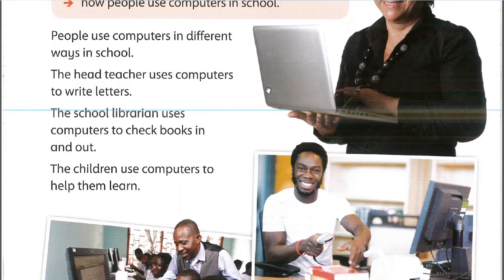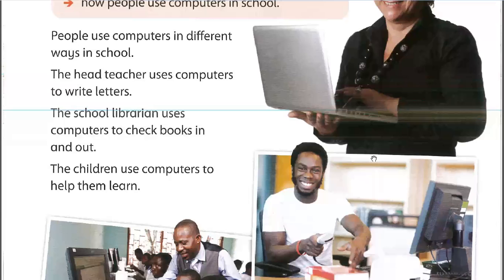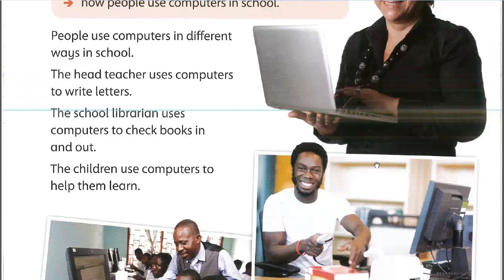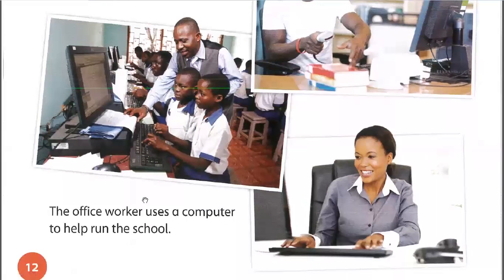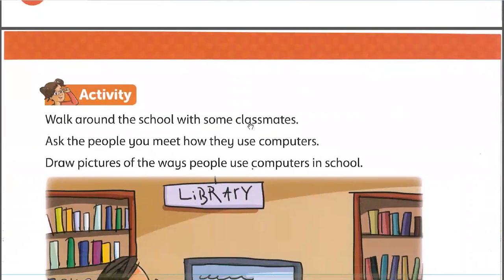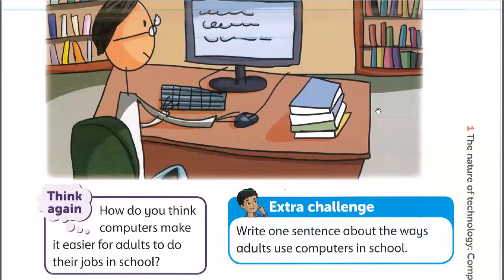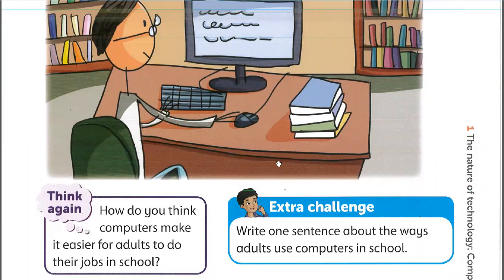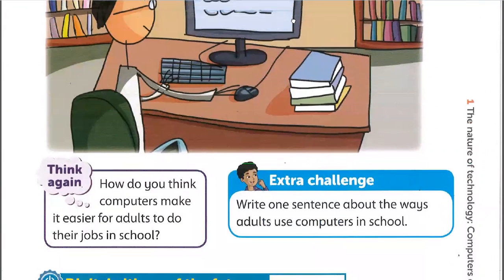1.4 Computers in school